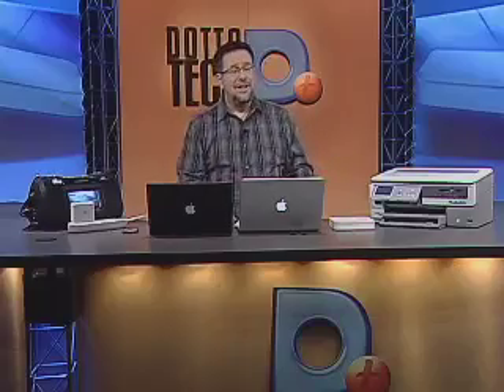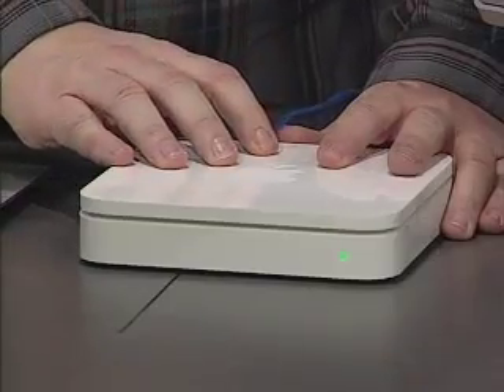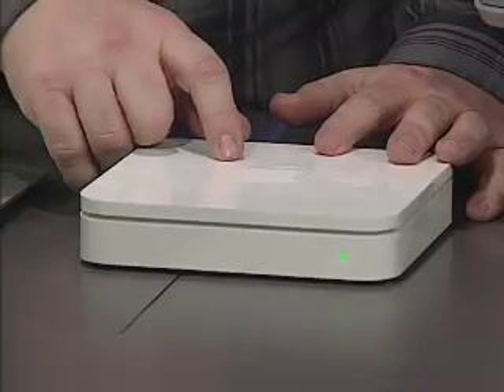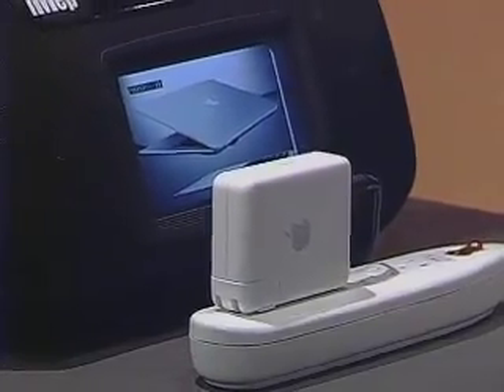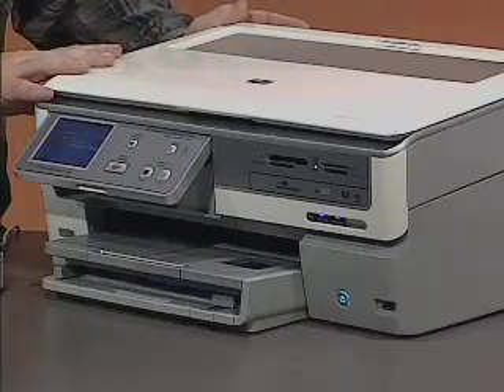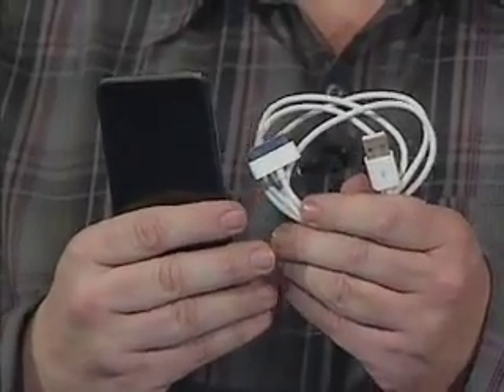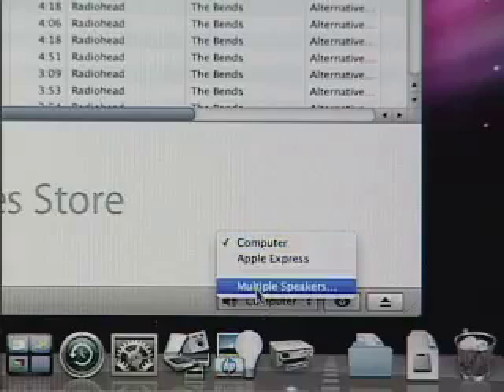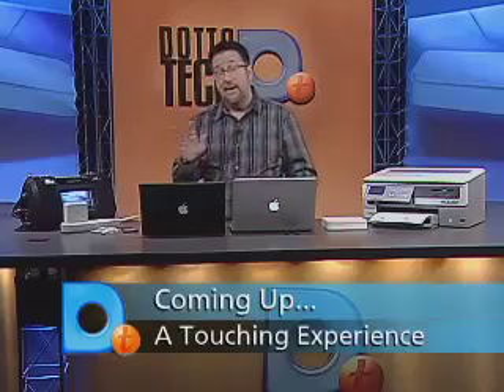Dotto Tech Season 6, Episode 24 Light As Air part 2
On this episode Steve takes us on an Apple adventure. First he introduces us to the slender Mac Book Air, a laptop so thin it fits in a manila envelope. The new notebook features a full-size keyboard and a backlit LED 13.3-inch display. It also ships with a built-in iSight camera, a solid-state drive, and a new larger track pad which supports multi-touch gestures.  This means that just like the iPhone, you'll be able to pan around your photos, pinch to zoom in or out, and rotate with only two fingers!